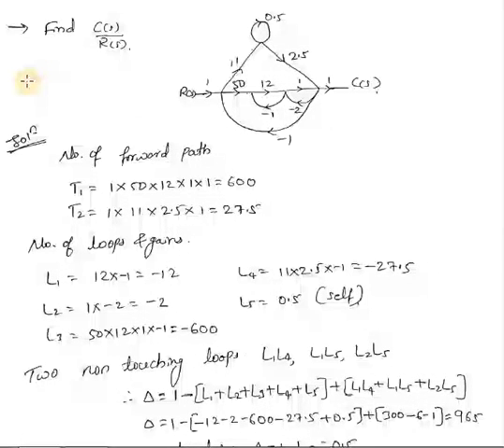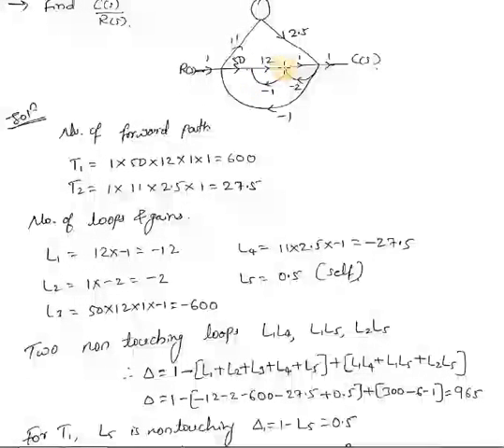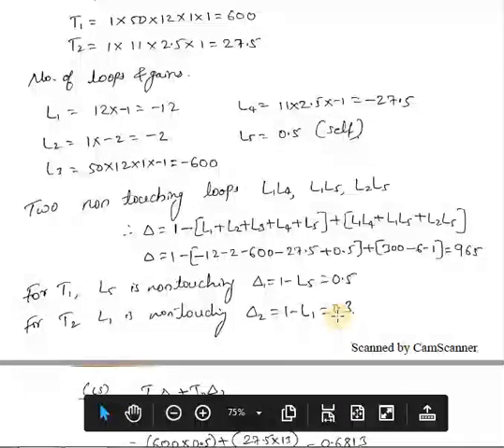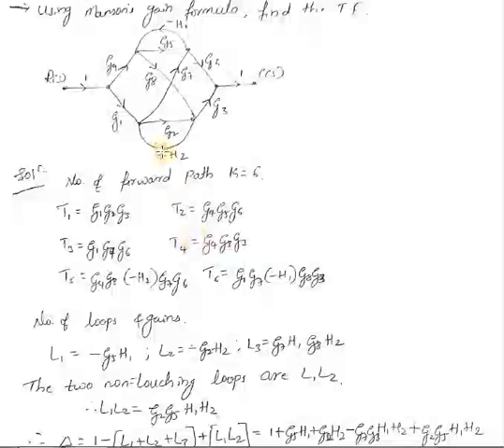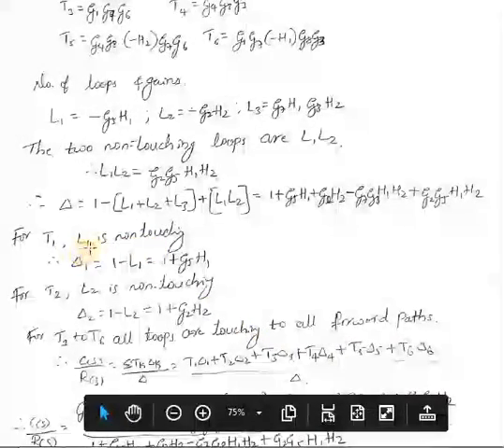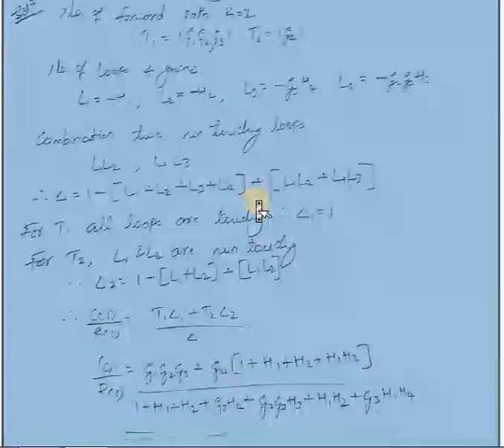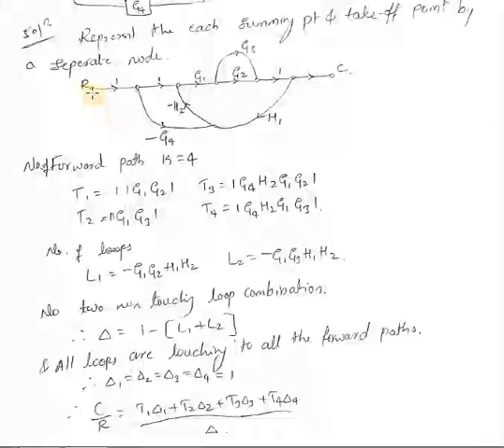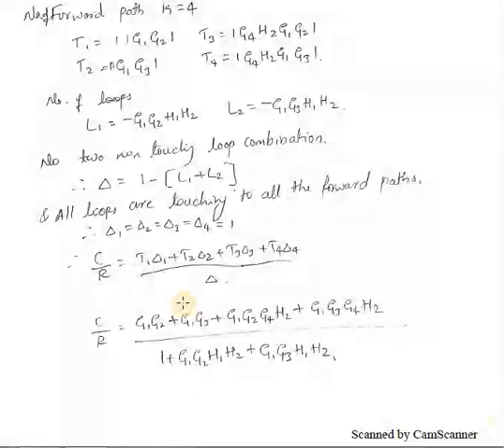Signal flow graph lecture 2